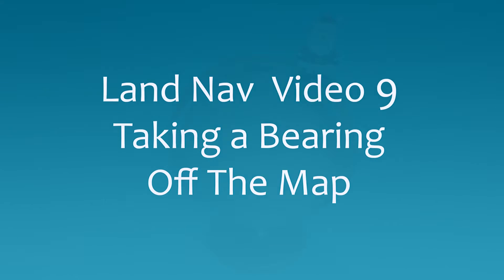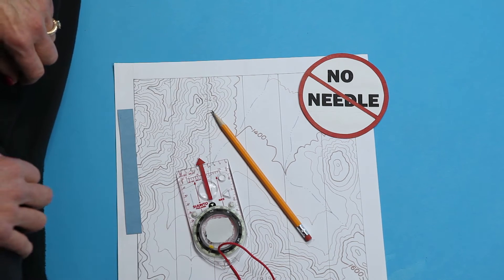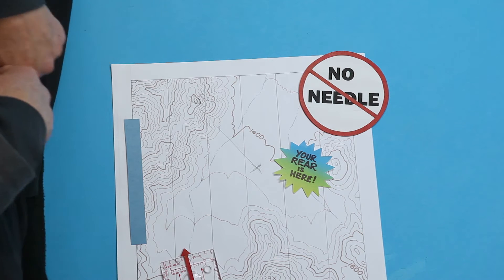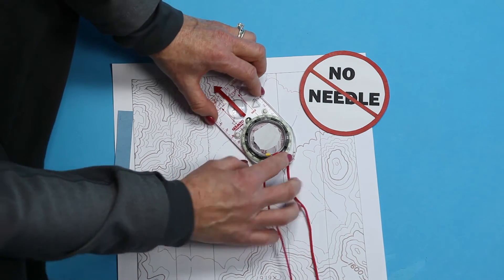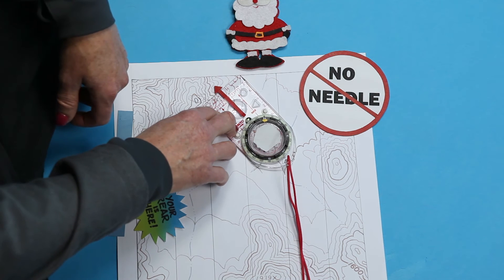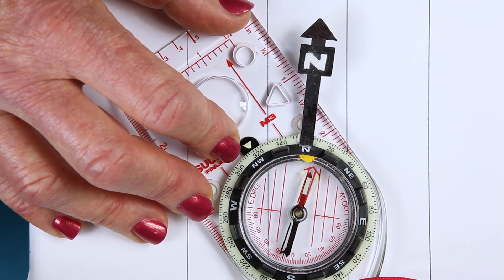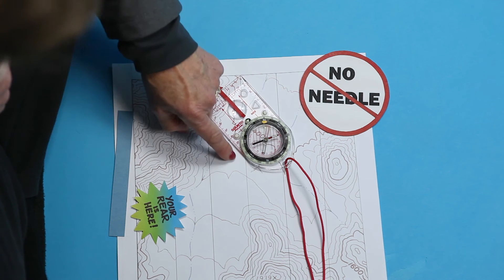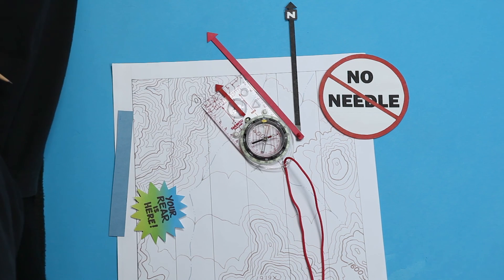LandNav 09 TAKING A BEARING OFF YOUR MAP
In this video we'll show you how to work with
the compass and map together, taking a bearing off
the map so you can plan the route of your next adventure.